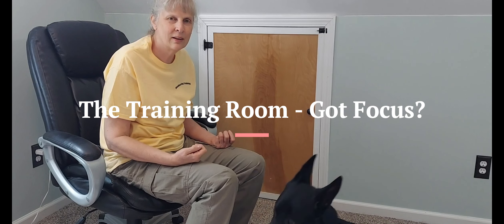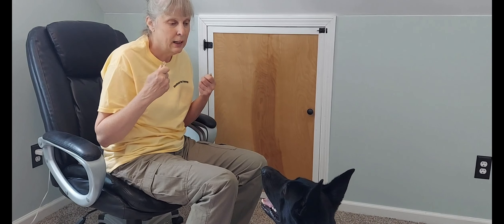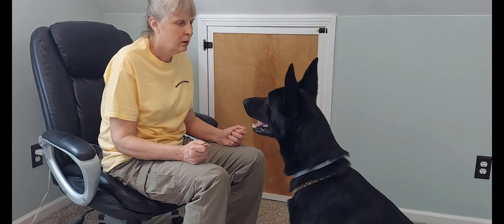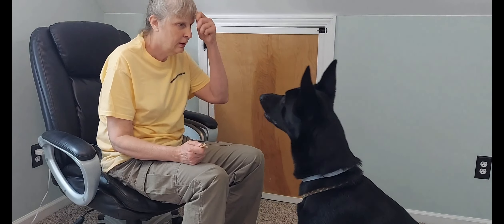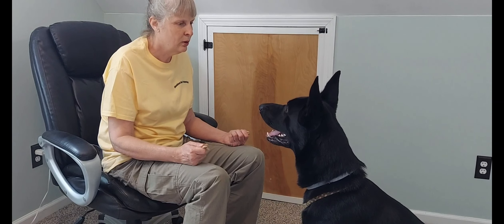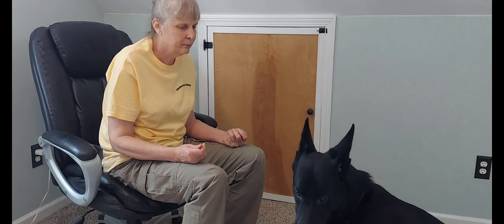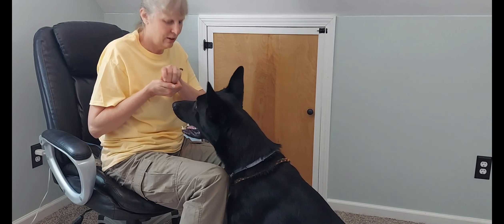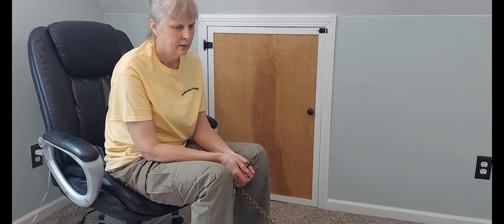The Training Room - Focus Game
Teach your dog how to pay attention to you where ever you go - get that focus!